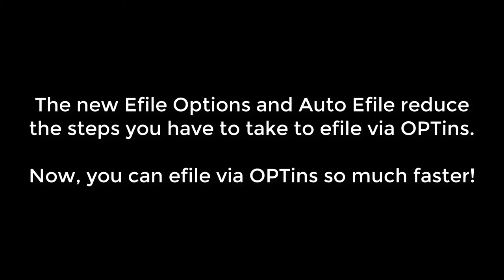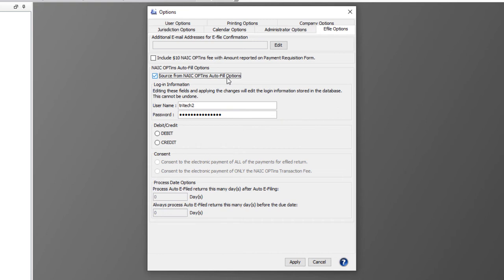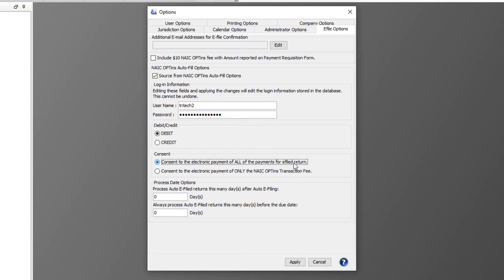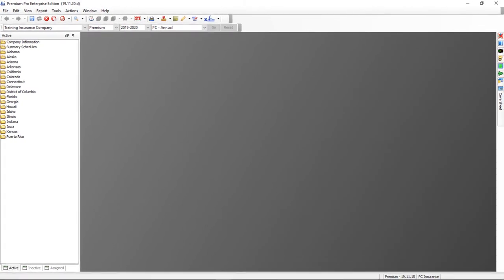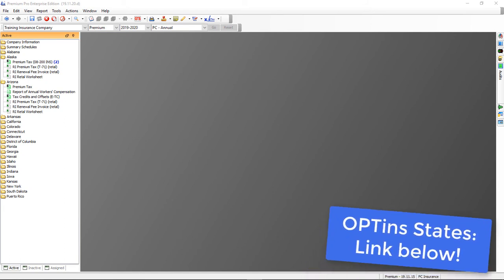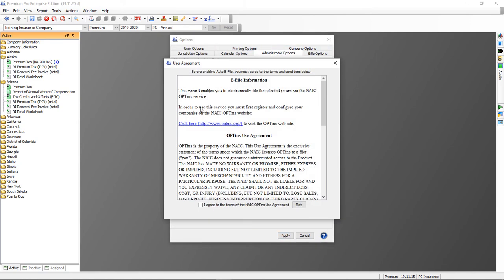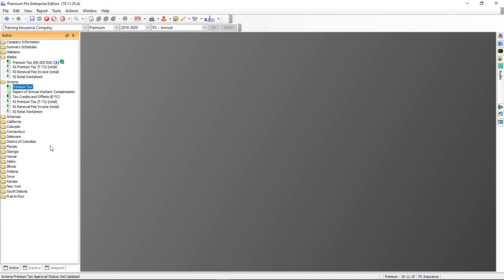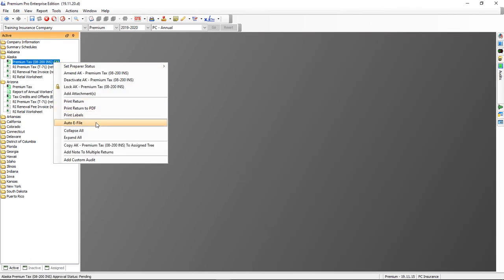2020 New Features: New Efile Options & Auto Efile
There are now additional efile options that have been added to Tools - Options - Efile Options so that you can use default items in the OPTins efile wizard.  These options work hand in hand with the new Auto File feature. With Auto Efile, all you need to do is right click the return (or returns) you wish to efile via OPTins, and the software will file it for you! This filing process works in the background so you can keep your momentum going with your other tasks.